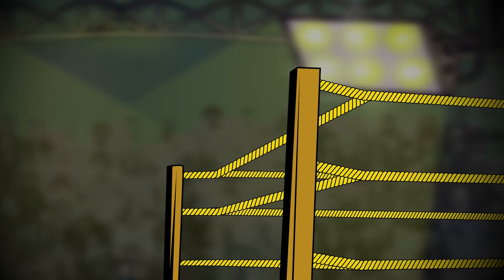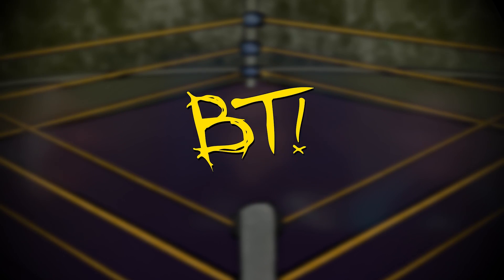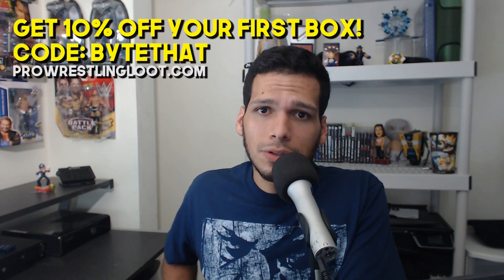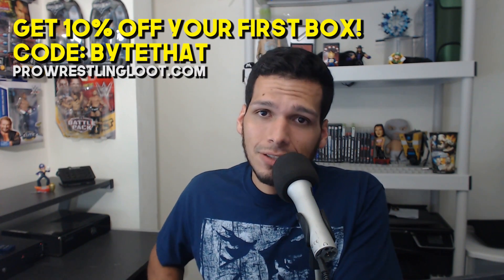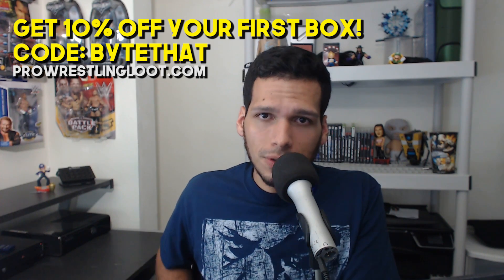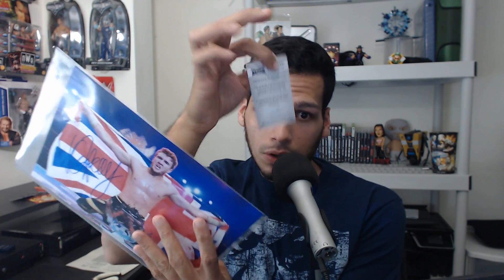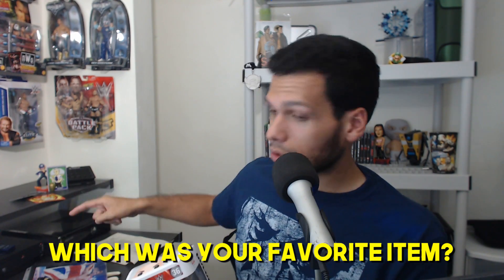Pro Wrestling Loot UNBOXING (AUGUST 2017)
► Become a Byte Club Patron!

► Gold Patrons (Processed July 2017)
Oliver Batista
Dominic Diaz
Ashley Hutson
Barney Johnson
Elmin Kurtovic
Kevin Lafleur
Paul Lobban
Tony Meier
Bo Seagrist
Nicole Tirado
True Prince of Pro
Liam Vincent
Derek Wilson
Joe Windingland
Overcooked_Bacon
PeterD331
Amir Warwar

Light's Out 4 (Remix) - Niklas Ahlström
Sad Trailer 1 - Jon Björk

Images used for thumbnails and/or videos are property of the WWE and have been used for illustrative purposes only, based on the topics discussed.